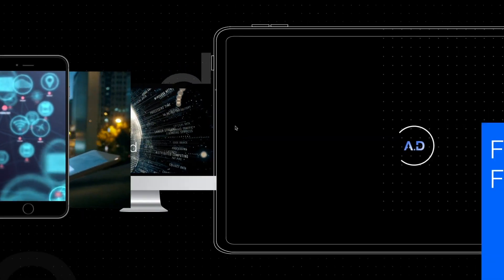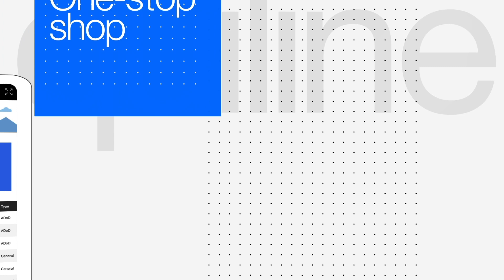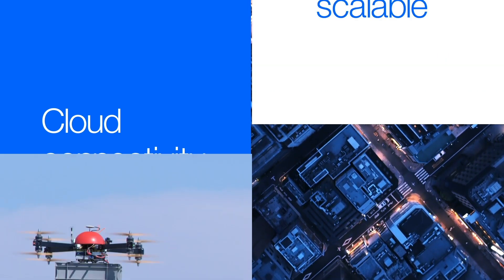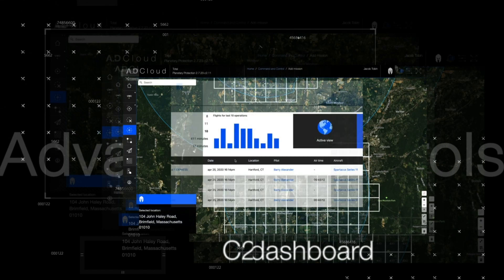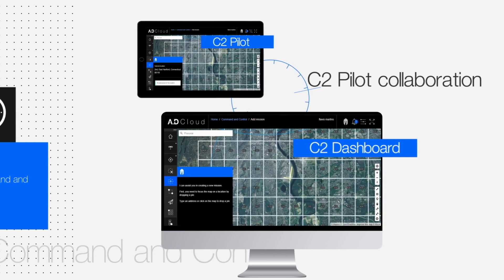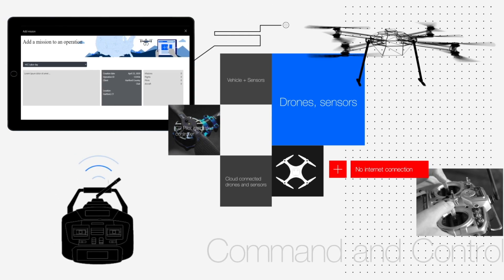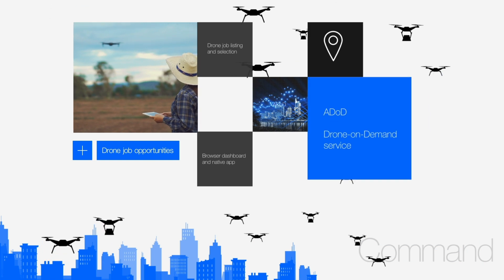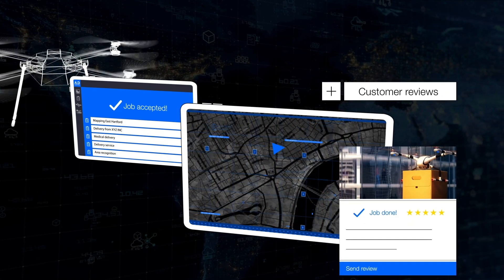AD Cloud technologies for drones - Flight to the Future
Seamless integration into the National Airspace is transforming the drone industry. This requires redefining the UAV ecosystem to include operations and traffic management. Discover how cloud technologies are enabling this disruption. Delve into a rich, immersive content delivery system and learn about topics such as cloud computing, artificial intelligence, Internet of Things and edge capabilities. See how operations management changes the equation and practice mission planning on AD’s Command and Control platform.